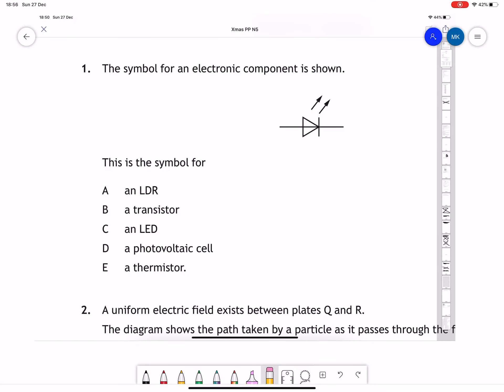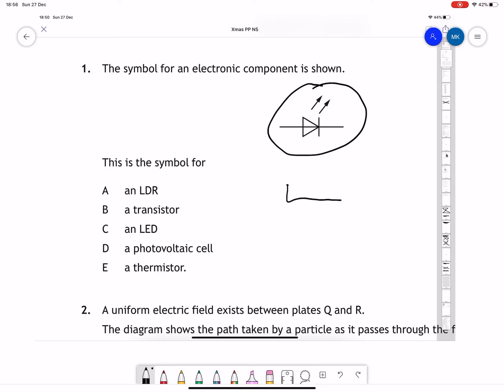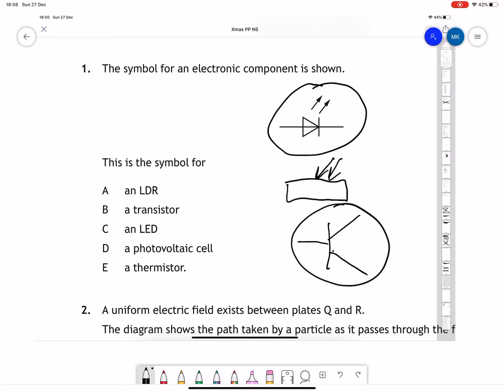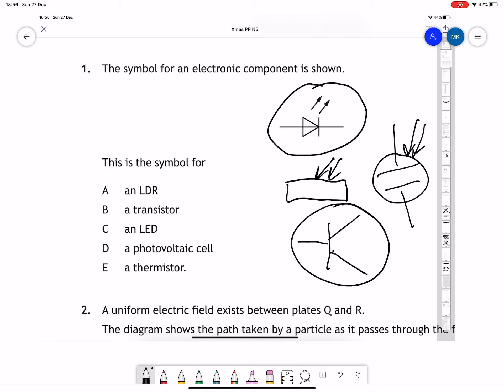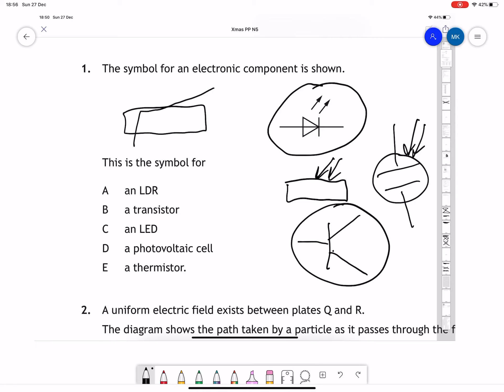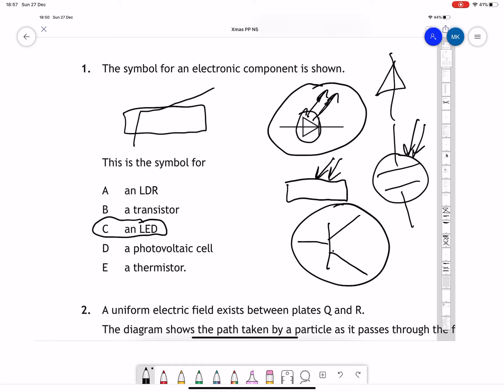Xmas past paper multiple choice question 1